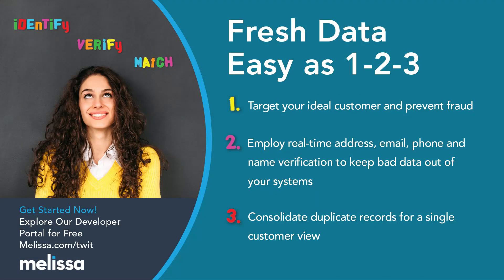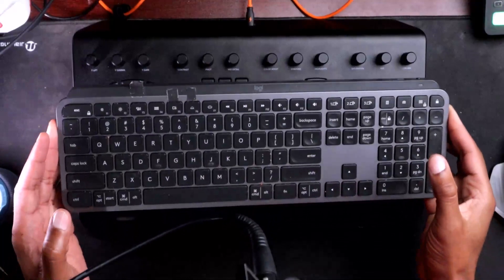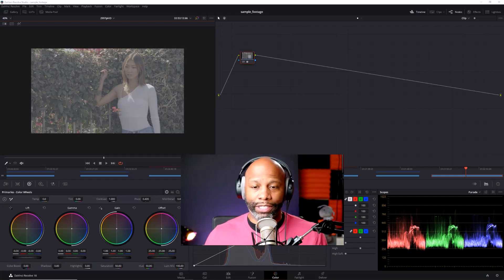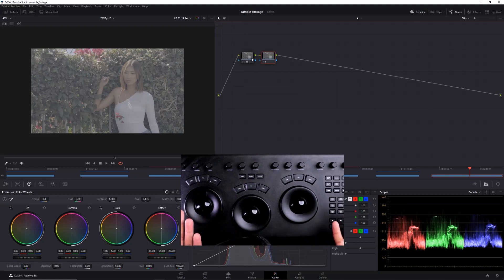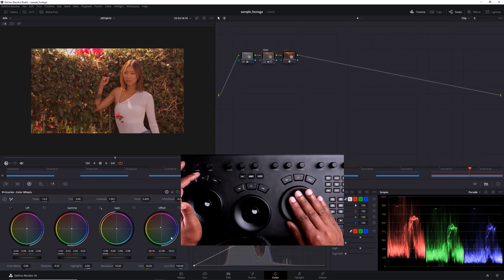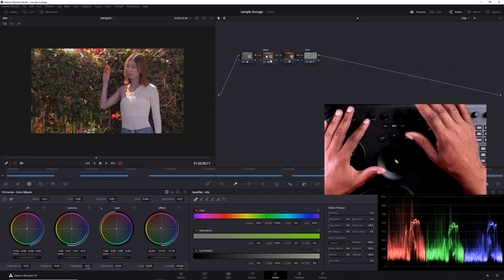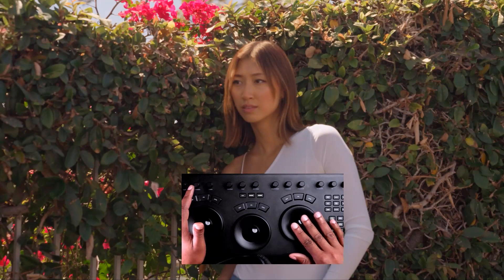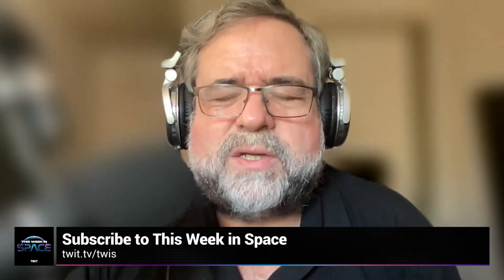Blackmagic Micro Panel - Color Grading With the Blackmagic Micro Panel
Blackmagic Design sent Ant Pruitt its Micro Panel to try in his video editing workflow. Ant shares his thoughts on this device designed to be a tool that enhances your video color grading workflow.

• Melissa.com/twit